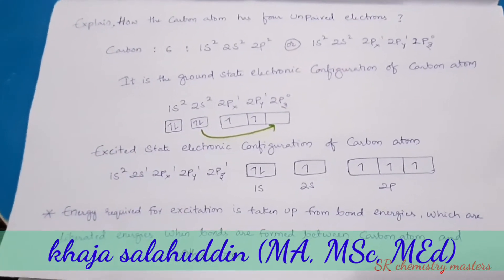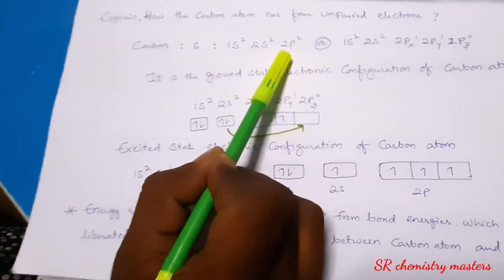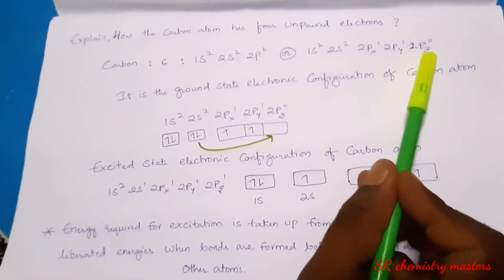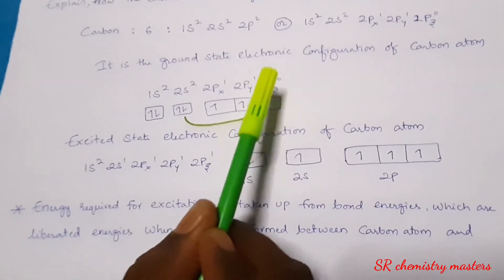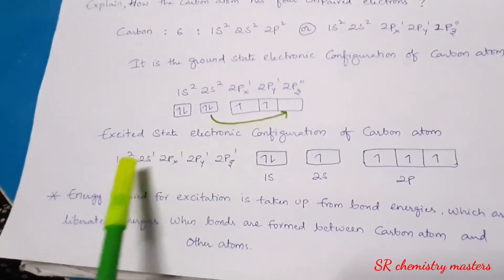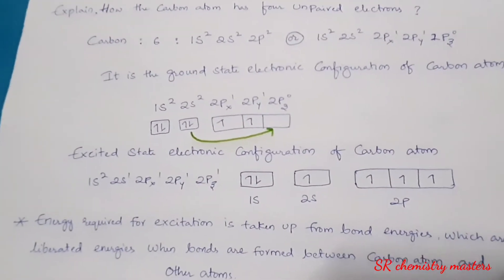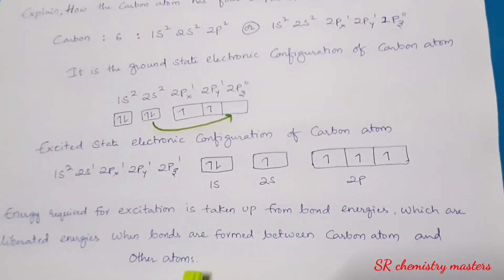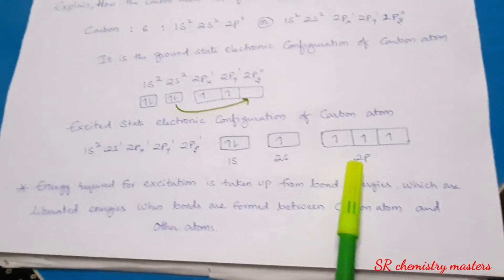From where carbon atom get energy for excitation of electrons | 4 unpaired electrons in carbon atom